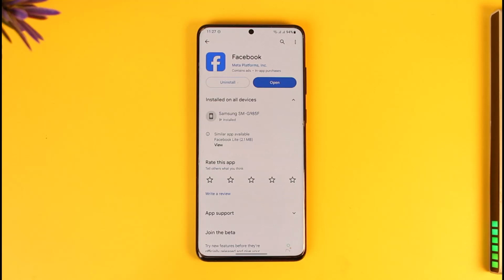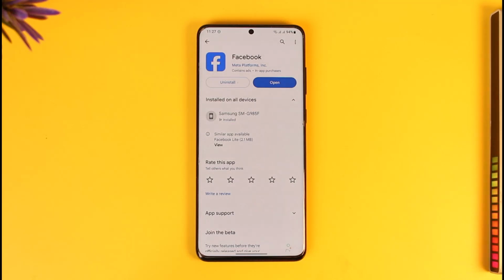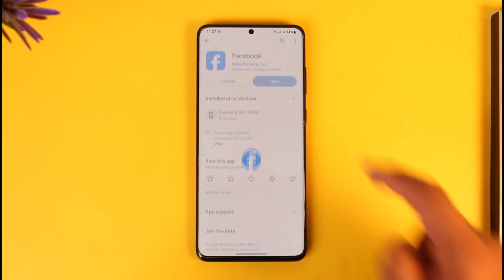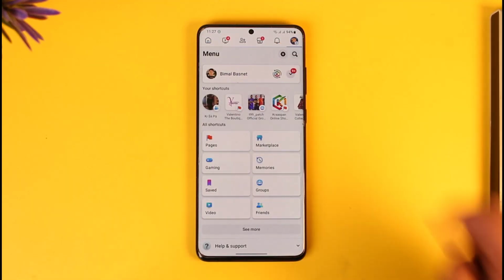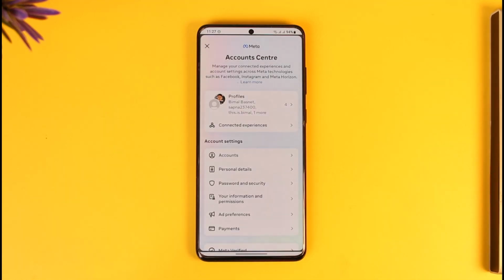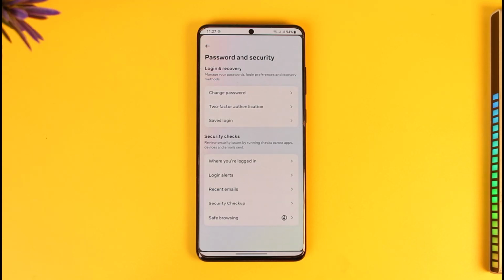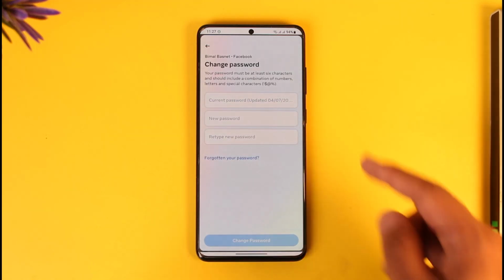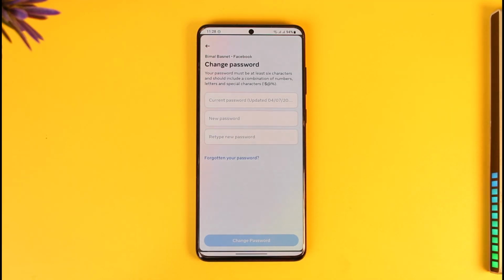How To Change Password On Facebook !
In this tutorial video, I will quickly guide you on how you can change password on Facebook. So, make sure to watch this video till the end. We try to be responsive to as many questions as possible.

► Chapters:
0:00 Introduction
0:14 Change Password
0:53 Conclusion